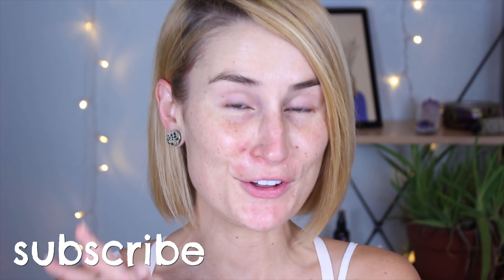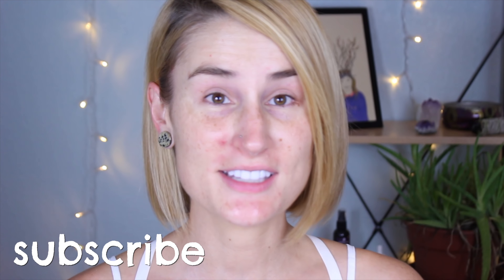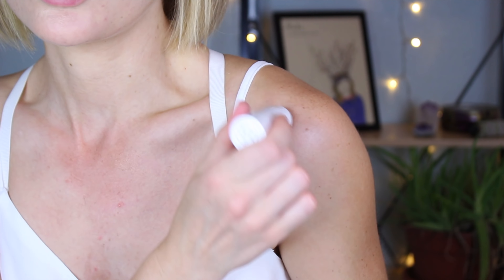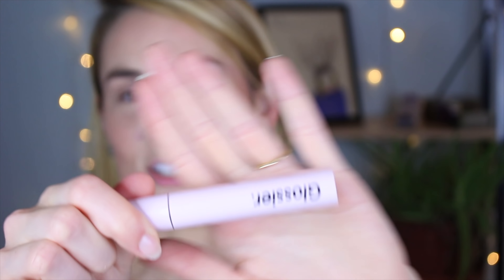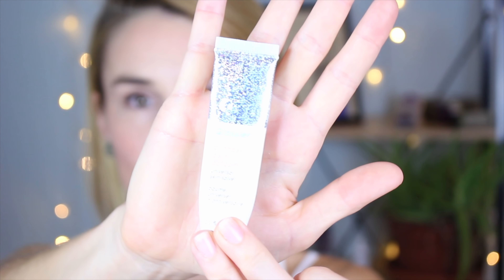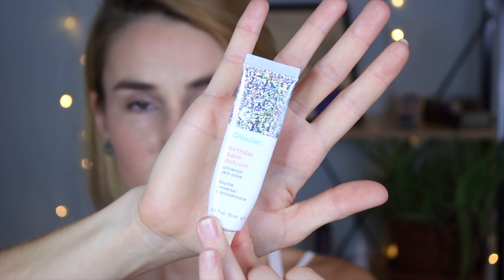Full Face of Glossier Makeup: Likes + Dislikes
Hey guys! We're long overdue for a full face of Glossier tutorial featuring a bunch of new releases from the brand, including the new Lash Slick Mascara and Lidstar Liquid Eyeshadows.

Click that link and begin shopping - the discount will be automatically applied!

Items Used:

Skin Tint in Medium
Stretch Concealer in Light
Wowder in Light/Medium
Haloscope in Topaz and Quartz
Cloud Paint In Beam
Lidstar in Lily and Herb
Bow Brow in Brown
Lash Slick Mascara